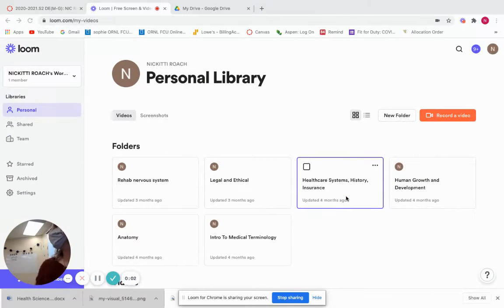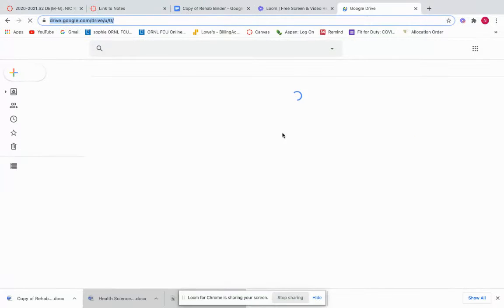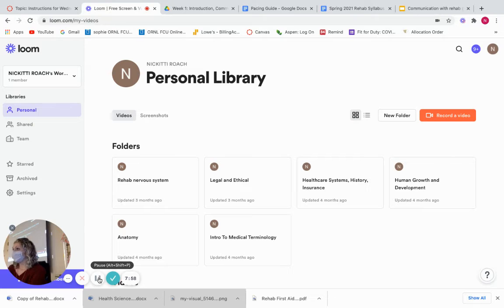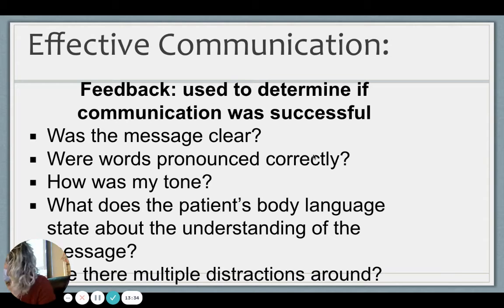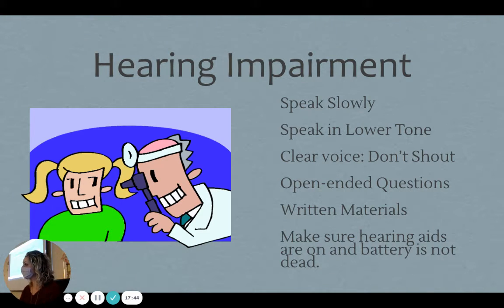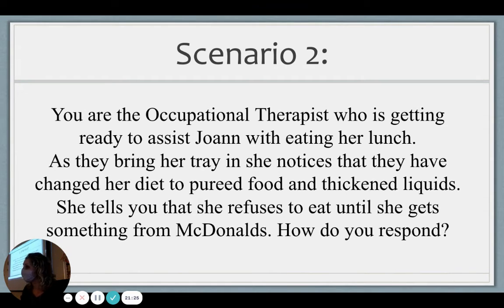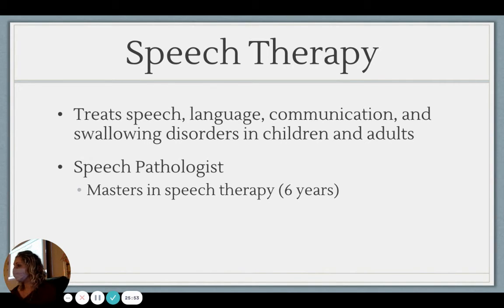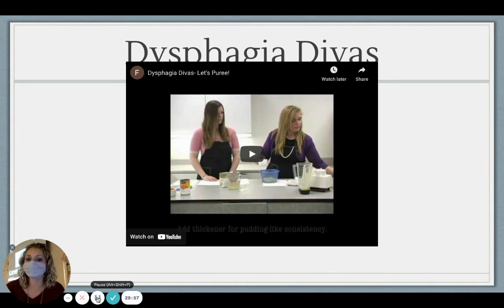Rehab Careers: Communication Disorders